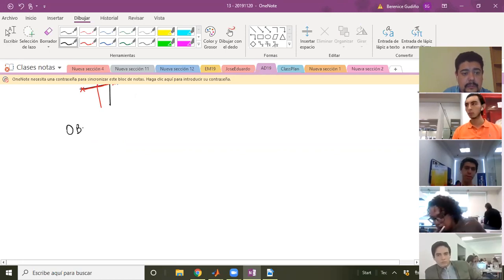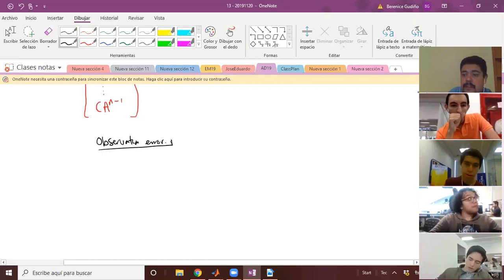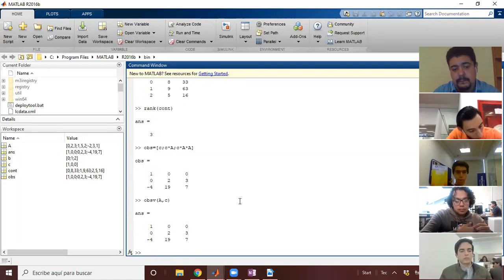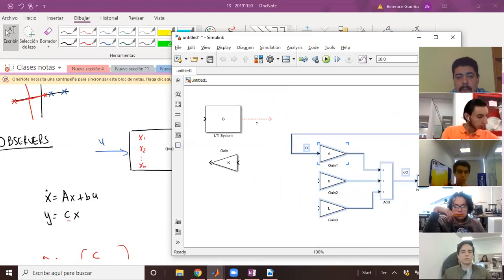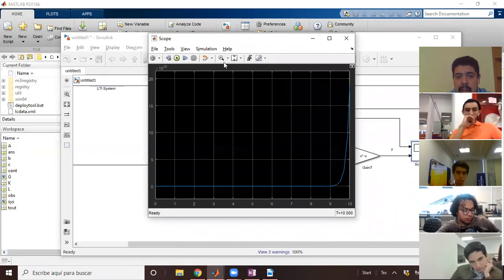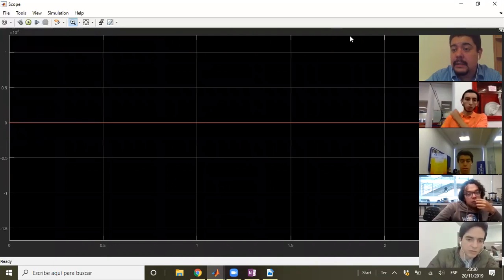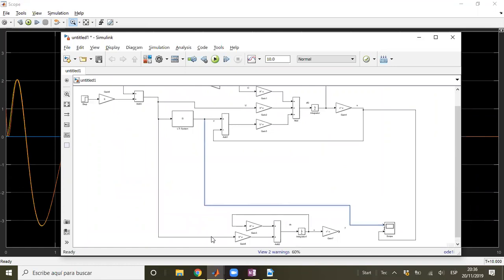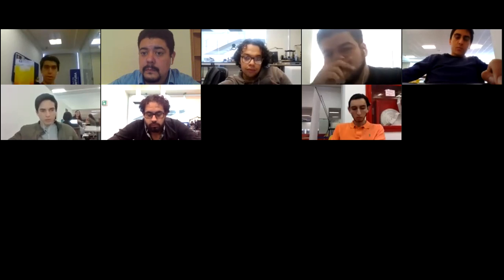AD19 1120 s1